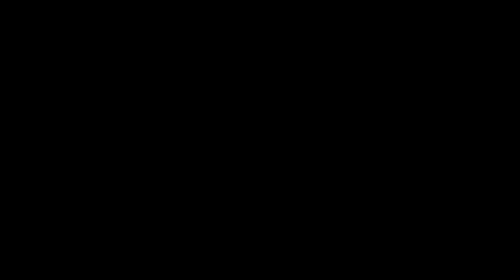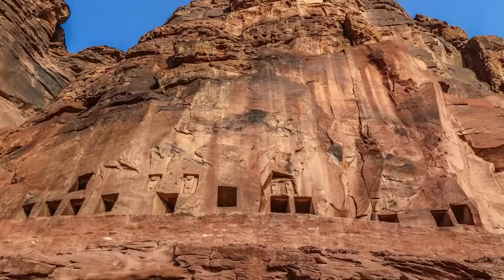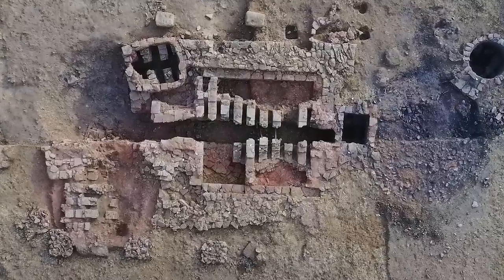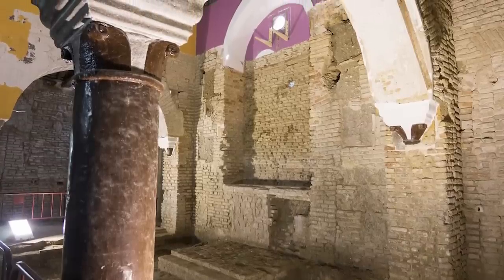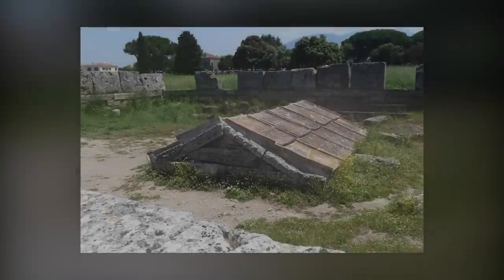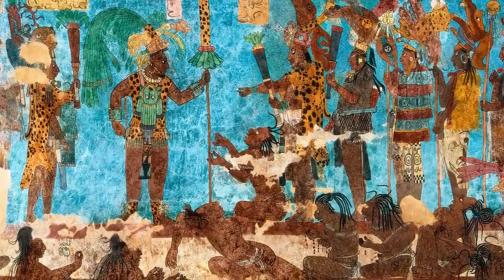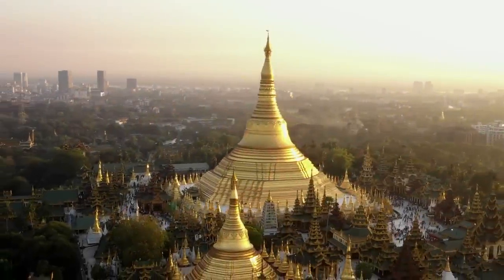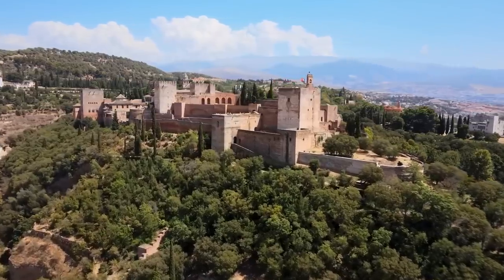12 Most Incredible Archaeological Finds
Being an archaeologist can be a cold and dirty job, but if you were to ask an archaeologist, they would happily tell you that all the cold and miserable days are worth it for the incredible things they sometimes discover. There's seemingly no end to the things our ancestors left behind for us to find, and we've packaged together some of the best of them for you in this video!